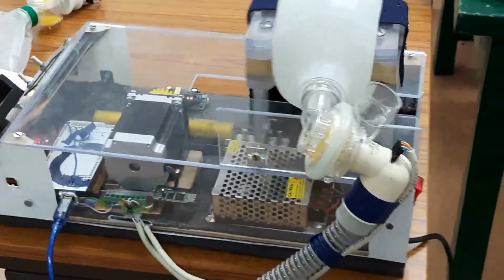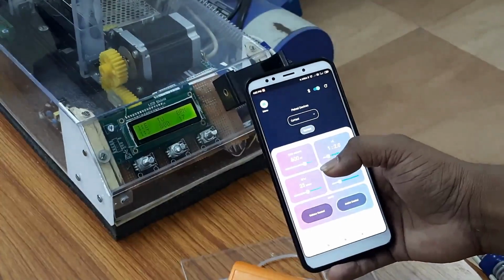IoT-Based Low-Cost Portable Ventilator.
The number of ventilators in the hospitals is very less in comparison to the patients in the ICU. The idea behind this proposed prototype is to make it robust, rapidly manufacturable to ramp up production during this Covid-19 pandemic.
It is also low-cost, compact, lightweight and thus making it portable.  This model will require testing for medical validation assuring as the last resort during mass casualty event but it cannot replace the medical-grade ventilators.
The hardware can be categorized into three parts:
1.Breathing circuit,  2.Mechanical system, 3.Controls

 The breathing circuit consists of the Ambu bag, the single limb breathing circuit, and the mask. Ambu bag is the heart of the ventilator which is a manual resuscitator generally squeezed by medical staff to push air into the lungs. But this is a temporary technique. In our prototype, we have arranged two curved shapes of fingers to compress the bag in a gentle way, and the air flows out to the patient through the breathing pipe and the mask. There are three input parameters which are the TV, I: E ratio, BPM  that can be both manually and remotely controlled by using an App.

There are two types of modes that are incorporated in our model, i.e; Assist Control and Volume Control.  In assist control mode, the ventilator will deliver a fixed tidal volume at set intervals of time or when the patient initiates a breath. For this, two pressure sensors are attached to monitor the pressure, Tidal Volume, and flow.
In volume control mode, the ventilator will deliver a breath with preset Tidal Volume and constant flow.
The main objective/aim behind the development of an App is to keep the medical staff and the doctors safe by remotely controlling the ventilatory parameters outside the ICU and also by monitoring these parameters and the waveforms through the App, which makes the design novel as it is a no-contact use between the patient and the doctors.

This prototype is designed by students of Electrical Engineering department of Tezpur university for their final year project.